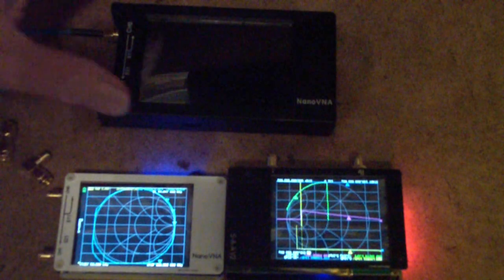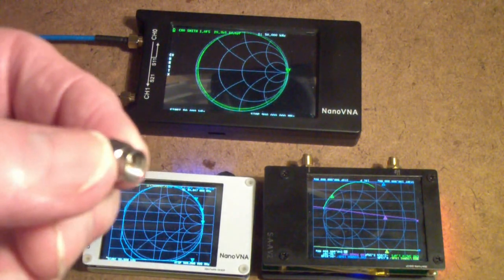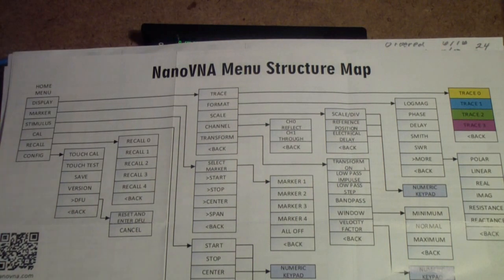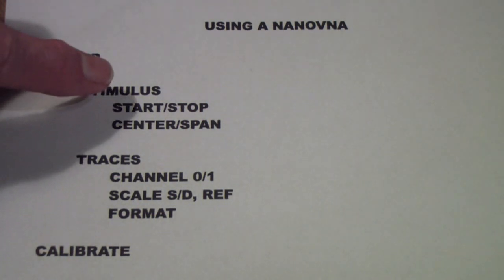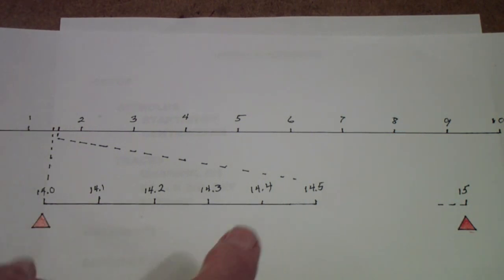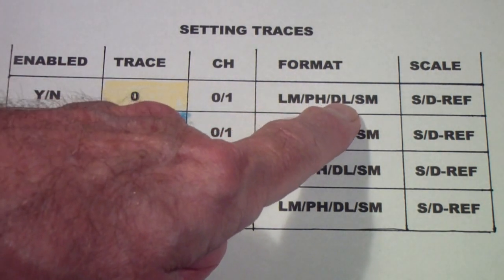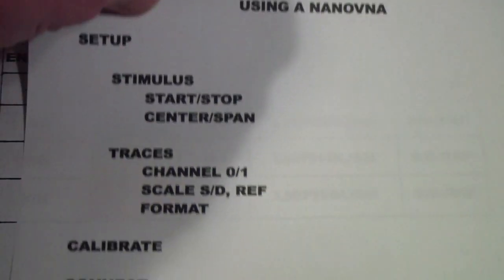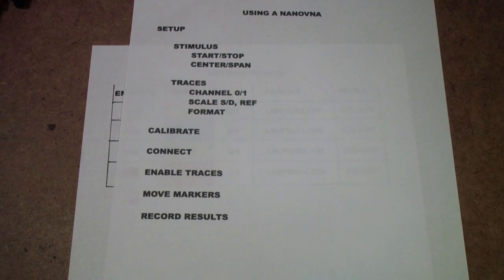TTT322 nanoVNA Tips and Tricks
Tips on setting up and using a nanoVNA.